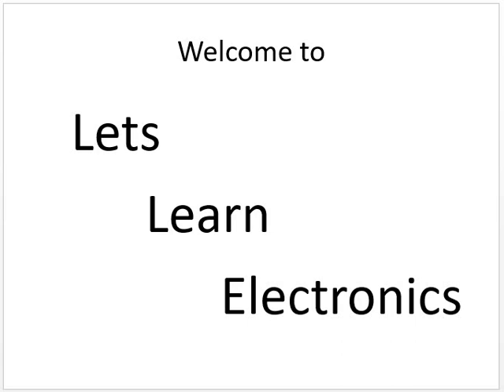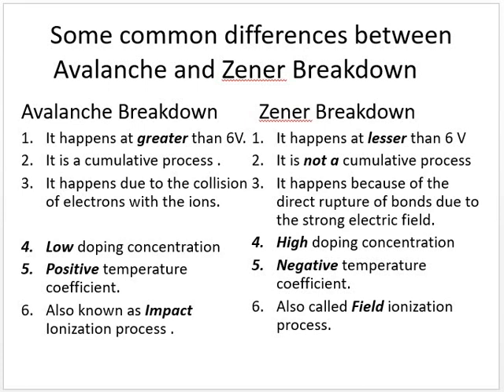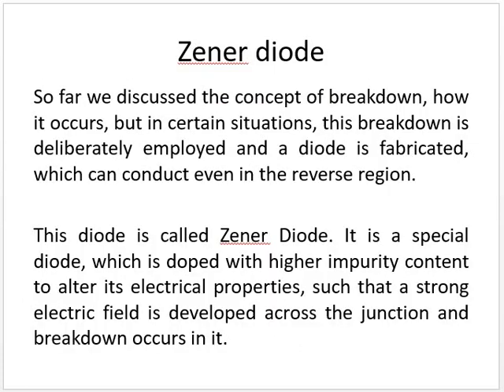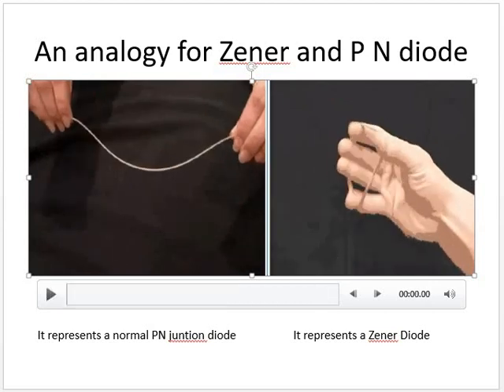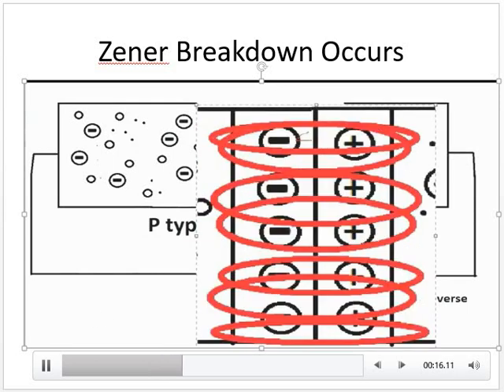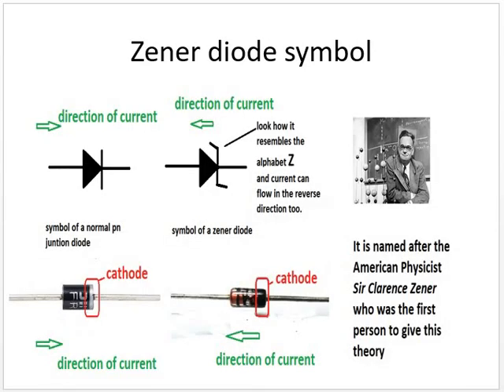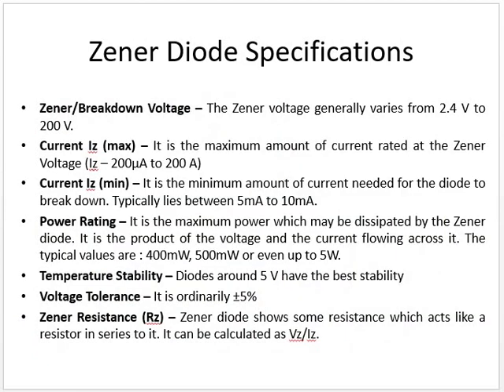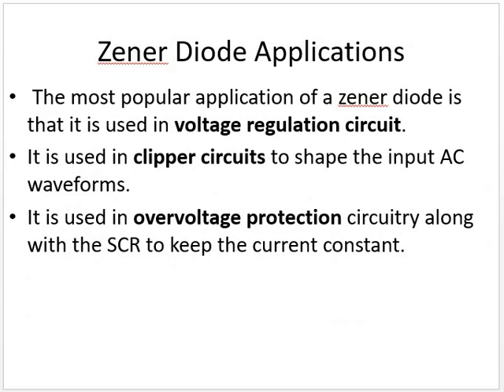what is a zener diode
This video describe how pn diode is heavily doped to get a Zener diode and discusses the basic theory of a Zener diode, and its general specifications.